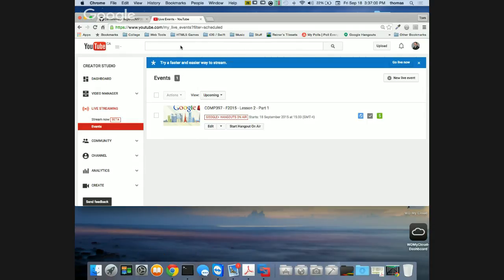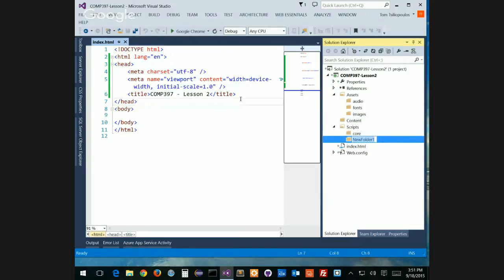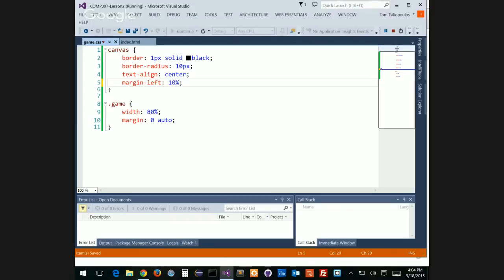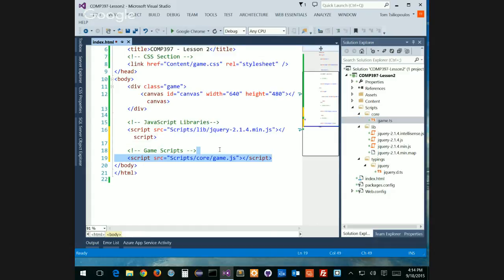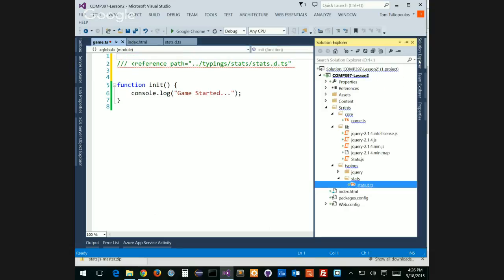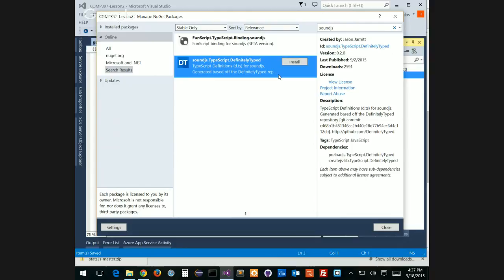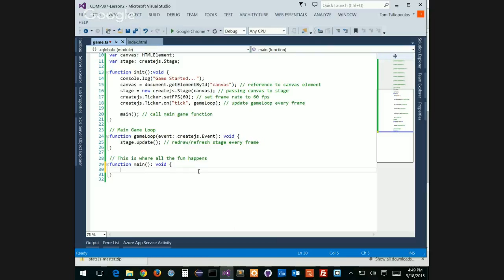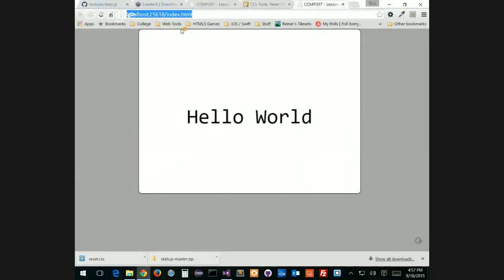COMP397 - F2015 - Lesson 2 - Part 1